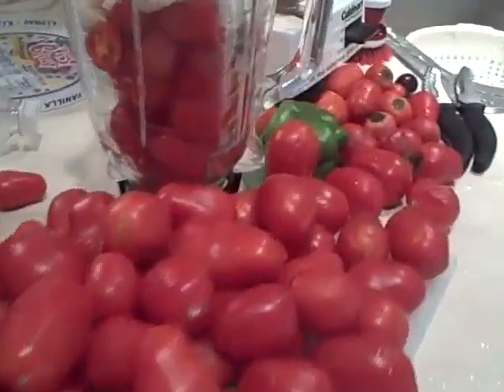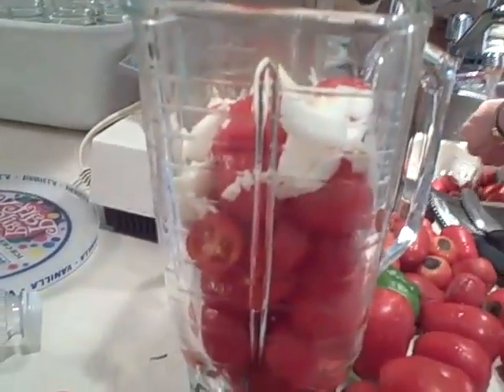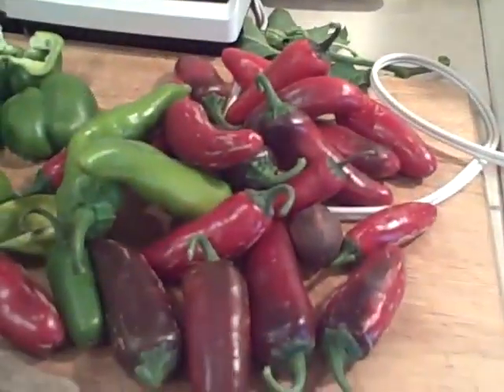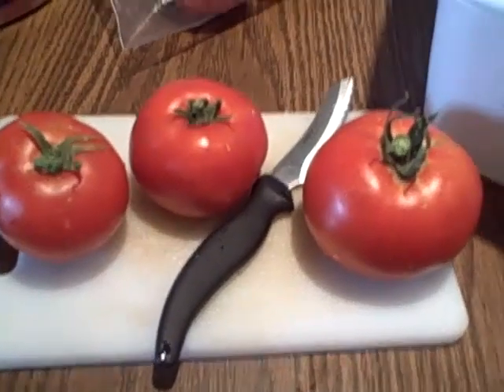GARDEN VIDEOS - Community Garden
Home Food Production and Storage

Gather a Community for Gardening and Support
Make Tomato Sauce with Raw Tomatoes
Make Tomato Sauce at Home for Pizza or Spaghetti from Raw Tomatoes using our easy recipe.
Be Good to Your Heart!
Seven Healthy Cooking Projects
Healthy Cooking Course

1-Healthy Kitchen Clean Out

2-Healthy Breakfast

3-Healthy Dinners

4-Healthy Breads

5-Healthy Protein

6-Healthy Desserts

7-Healthy Weight

Never buy processed food again!
Take our  Healthy Cooking Course!

Millions want to eat healthy
but don’t know how!

The Heart Association recommends the same diet that we teach,
a diet centered around whole foods that spring from the ground.

This same diet not only prevents heart disease,
but cancer, diabetes and countless other diet-related diseases.

These seven projects make healthy eating
fun, quick, easy and happy!

In each project you will find:

-a PDF cookbook download

-a playlist of cooking videos

-healthy shopping lists

-sources of cheap healthy whole foods

-healthy meals for the week

-recipes and tips

-food producer’s short-cuts

-planning worksheets

Our seven projects will assist you on your journey towards a healthier diet whether you plan to be a strict vegan vegetarian with no animal products at all or simply hope to eliminate meat from a few meals a week.  Our specialty is cooking with whole grains and legumes. If you want to add meat you can always combine what you learn here with recipes from other wonderful websites to create a fun, cheap, healthy menu!

– Rice and Beans

– Whole Grains, Nuts and Seeds

– Fruit and Vegetables

– Herbs, Spices, Seasonings

– Fun and Cheap, Quick and Easy

– High Energy and Fitness

– Weight Loss and Lean Muscle